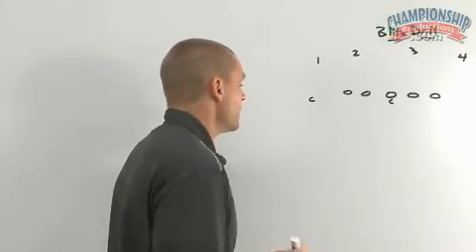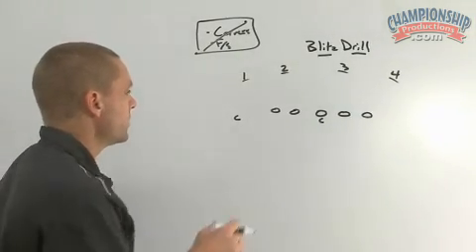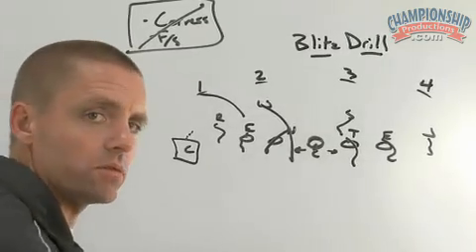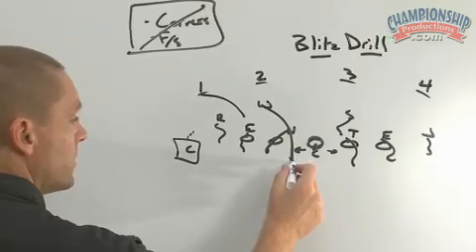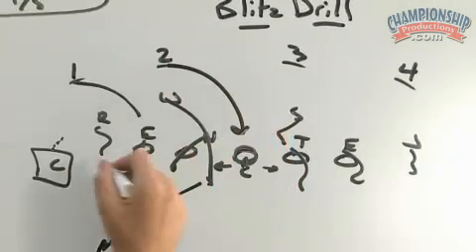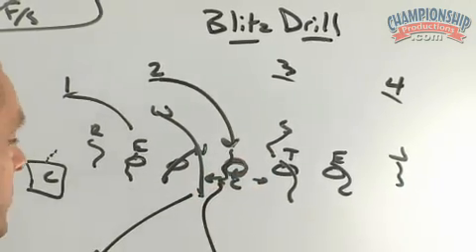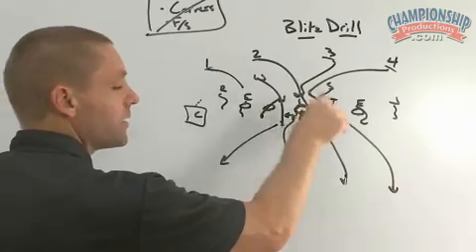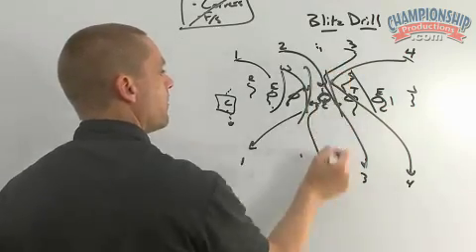Practice Perfection for the 4-2-5 Defense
Organization and the will to prepare effectively are the keys to defensive success at any level. Drew Sanders chalks you through his dynamic practice schedule detailing his practice on Tuesdays.